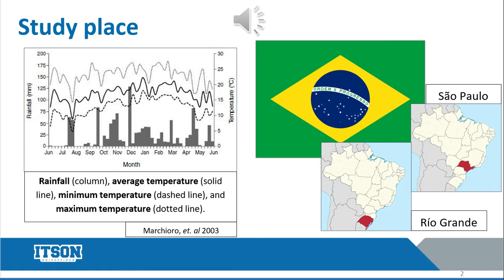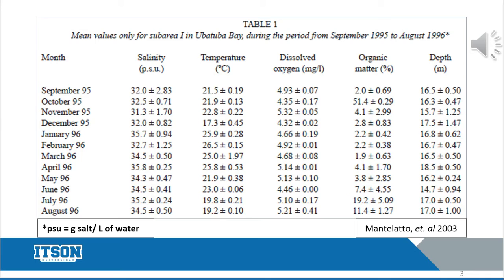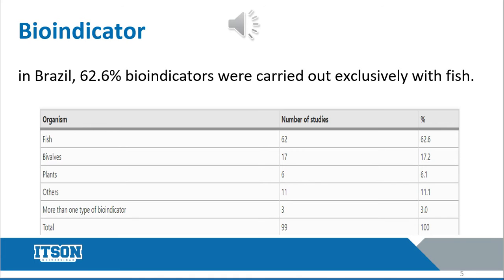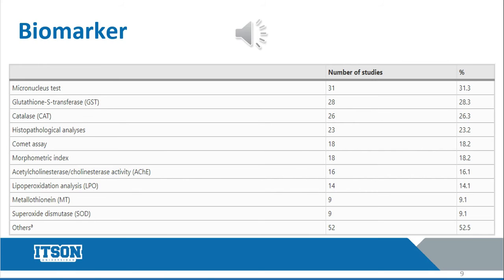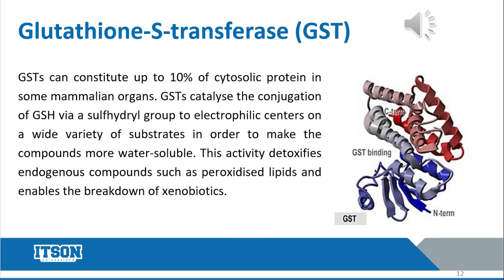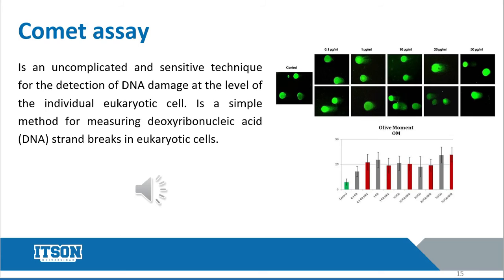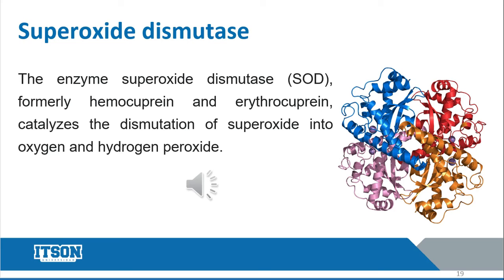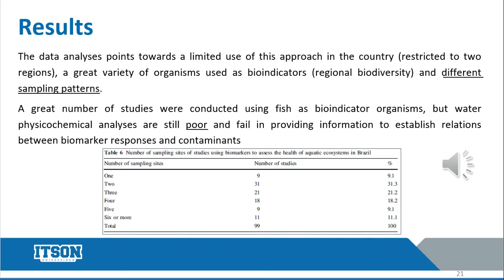UCII I AQUATIC BIOTECHNOLOGY AGUACHILES TEAM